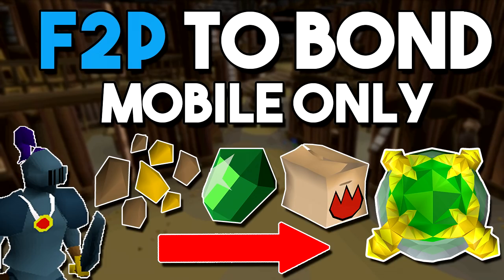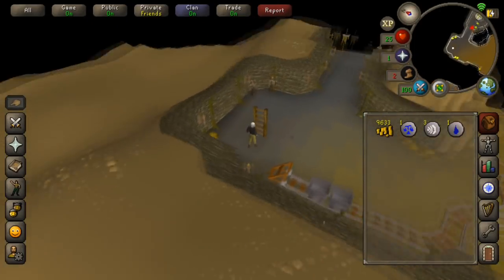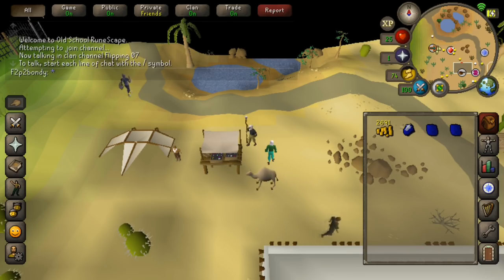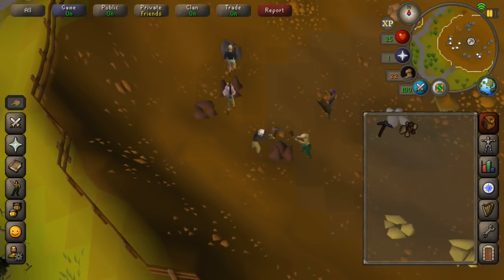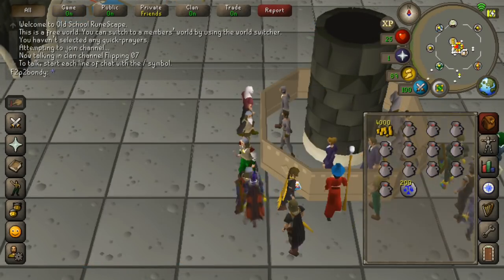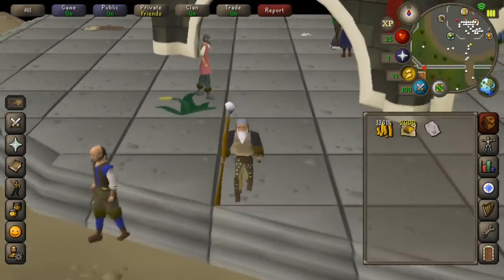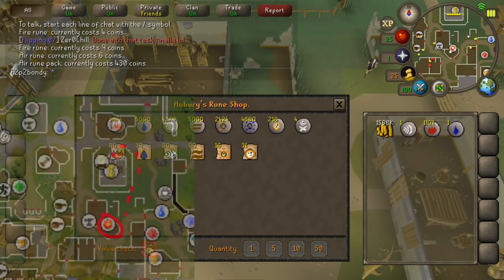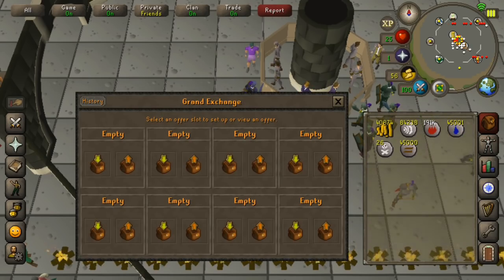How to Earn a Bond From Scratch in F2P! - Ep 3 - Oldschool Runescape F2P Money Making Guide [OSRS]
Hey guys, welcome to episode 3 of my f2p to bond series. Today we are continuing on our journey to earning a bond from scratch in f2p. We are going to be exploring a few new money making methods in today's episode.

I am going to be training a few skills, mainly mining. I want to get a high enough mining level to start mining gold ore. While gold ore is probably similar in profit to mining iron ore, it seems to be way less crowded. On top of 40 mining, I want to get 40 crafting to get access to the crafting. I think we will be able to get a bond in f2p in 4 episodes. I will try to have this rapped up for next  week.

Clan Chat:
"FlippingOSRS"